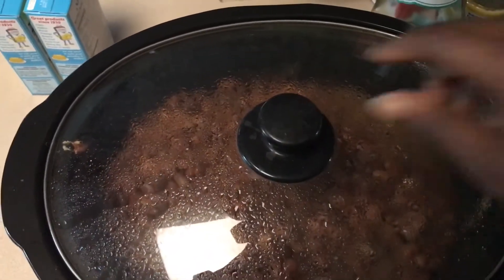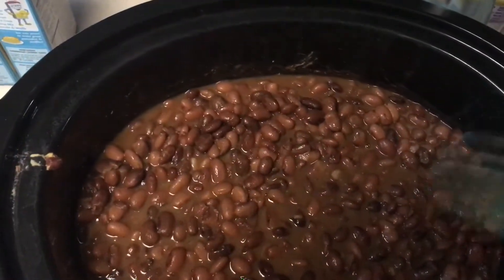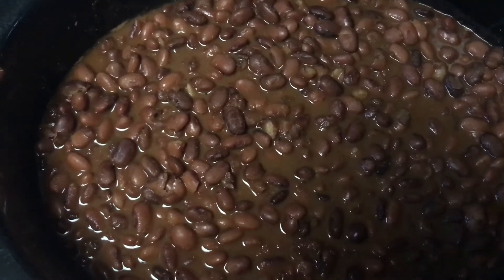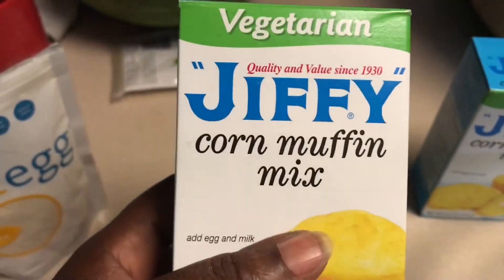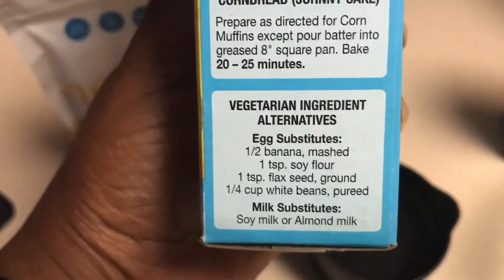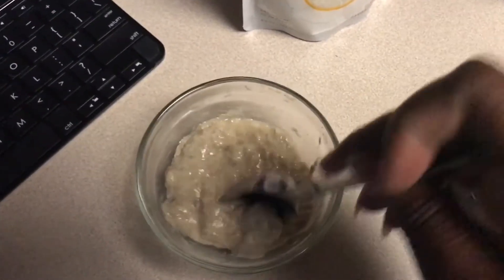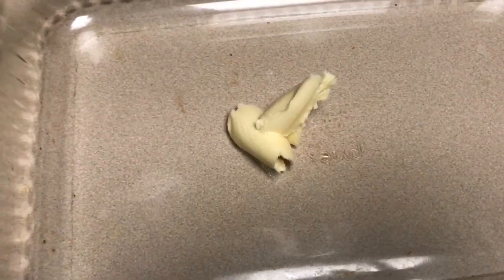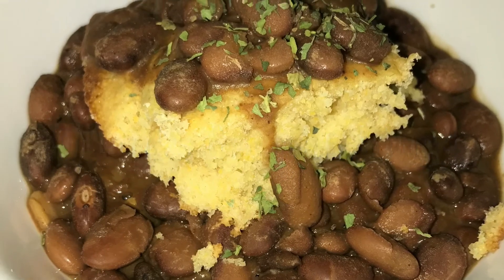What We Ate For Dinner! | VEGAN EATS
Hey y'all! Decided to whip out the crockpot and create a great protein-packed and tasty meal for my big family! Wanna know how to feed a family of 6 (heartily) for less than $10?! Just press play!